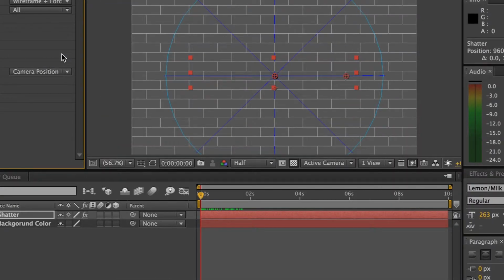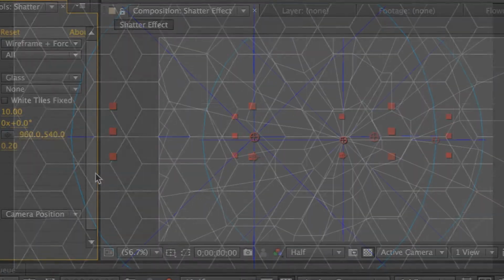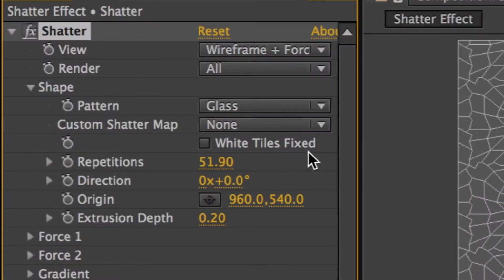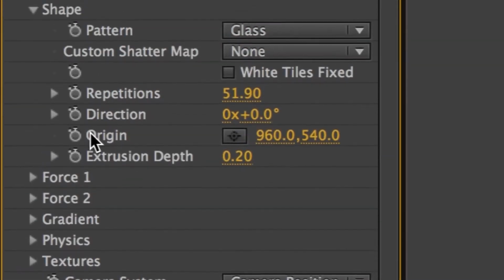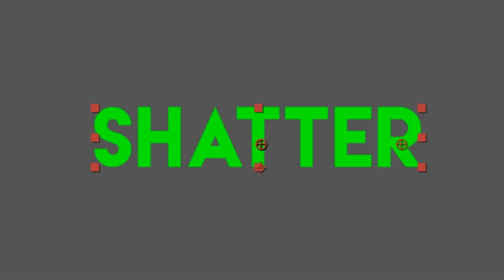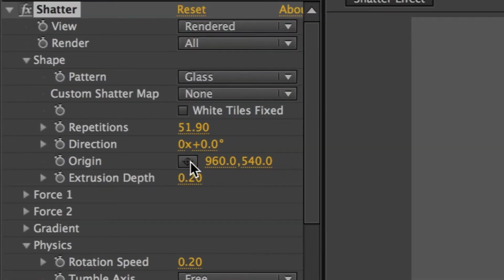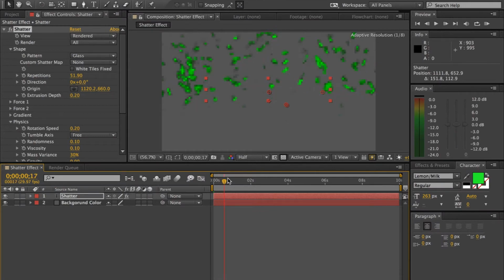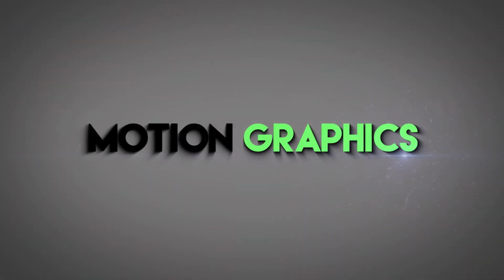Fun Shatter Effect in After Effects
In this video, I help get you started on a really fun effect in After Effects. The Shatter Effect!! Whether it is shattering or putting back together, this effect has a ton of settings to play around with to create something cool!